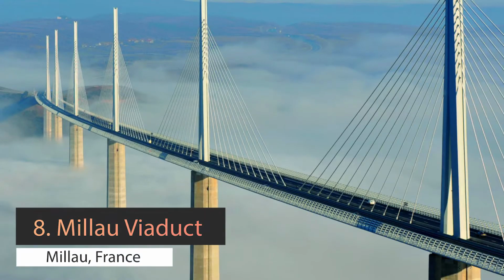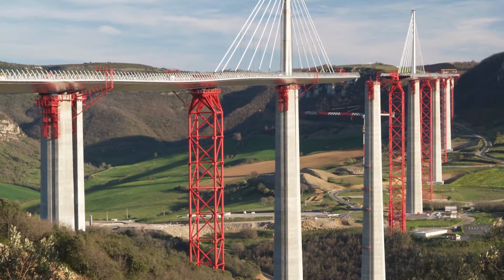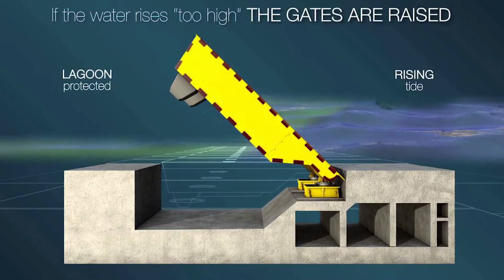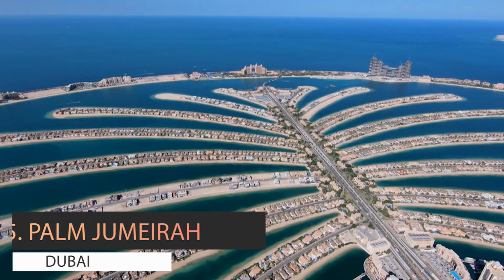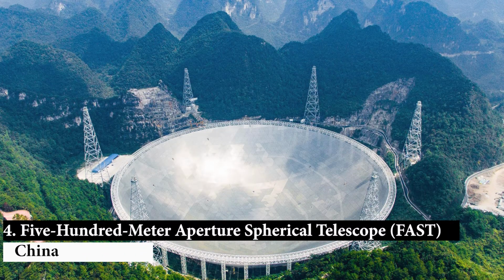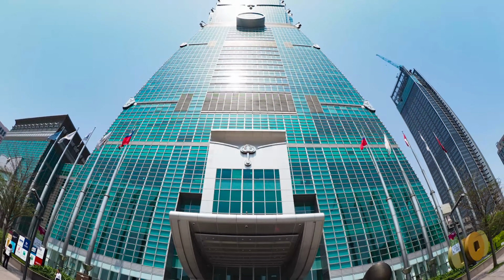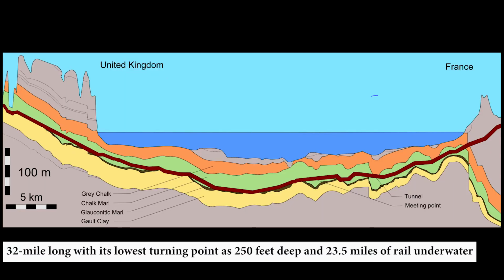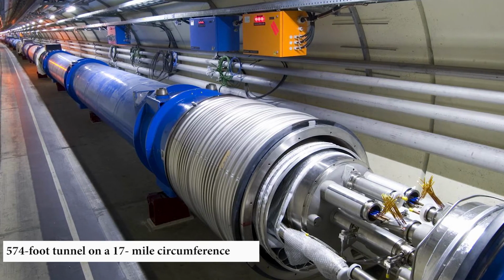Top 10 Engineering Marvels of Modern World 😱🙀💪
As technology improves, man becomes more daring and creative in his inventions.
One thing common to all of man’s creative inventions is that they are built to solve problems and make work easier for mankind.
In this video, we will be sharing our top 10 contemporary engineering marvels in the world. Make sure you watch the video to the end to find the best engineering we’ve ever seen.